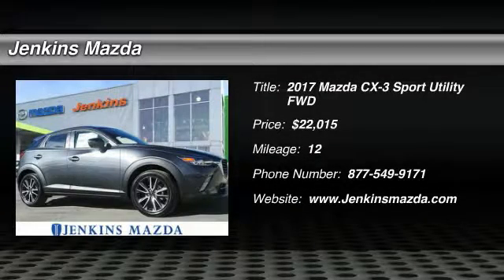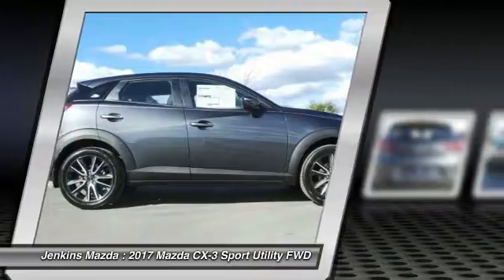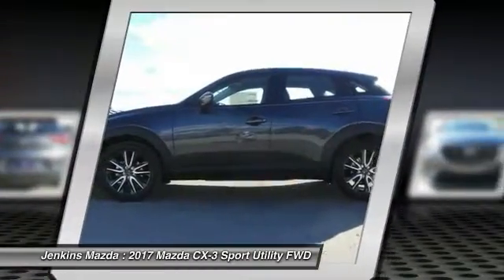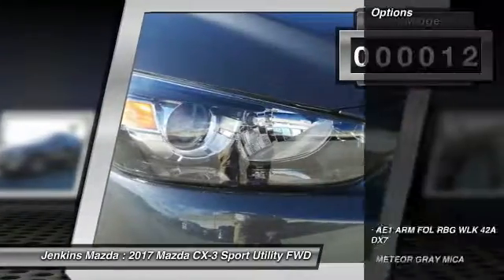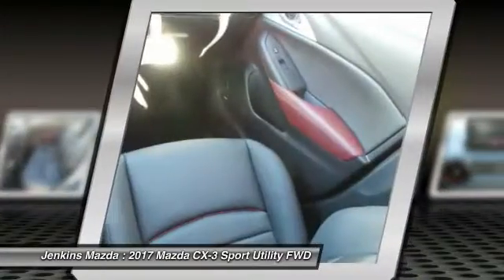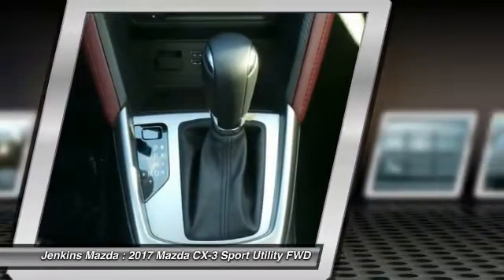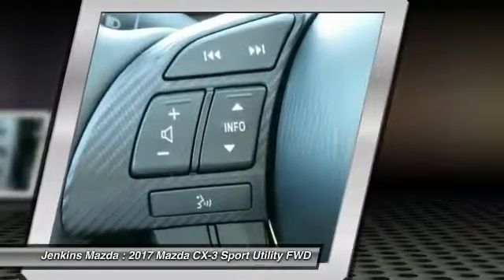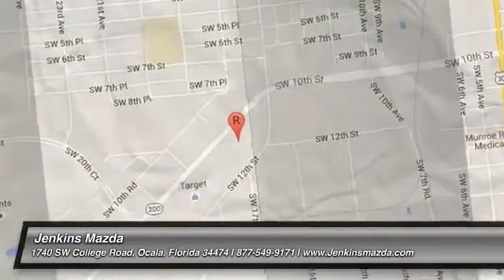2017 Mazda CX-3 Ocala Florida M3999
2017 Mazda CX-3 Touring

Jenkins Mazda
1740 SW College Road

Meet the 2017 Mazda CX-3, the capable compact crossover designed to navigate city streets or explore new terrain with available i-ACTIV AWD. From available machined 18-inch aluminum alloy wheels and rich door contours to exceptionally short overhangs and blacked-out D-pillars, everything about the overall form makes it appear strong and firmly planted to the ground. Designed to make you feel comfortable and confident behind the wheel, the cabin features displays and controls that are easy to see, reach and use. On Grand Touring models, soft piping forms a stylish accent between the leather seats and Lux Suede center section. Lower the 60/40 seats and you can make up to 44.5 cubic feet of cargo space. A spirited SKYACTIV-G 2.0L, 146hp engine delivers powerful, linear acceleration and abundant torque in diverse situations. The 6-speed SKYACTIV-Drive automatic transmission features manual-shift and Sport Mode, which gives you a feeling of extra power thanks to a more performance-oriented shifting pattern that holds lower gears longer to keep you higher on the power curve delivering up to 35 HWY MPG. Standard on every trim is the MAZDA CONNECT infotainment system providing info, entertainment and connection to the outside world. The multifunction commander control on the center console helps to navigate the 7-inch touchscreen display. Features include Bluetooth functionality for making calls or replying to SMS text messages; Aha, Pandora, Stitcher internet radio integration; and an available navigation system on the Grand Touring trim. Available i-ACTIVSENSE safety innovations include Mazda Radar Cruise Control with Close Proximity Warning, Smart Brake Support, Lane Departure Warning, and High Beam Control to name a few.